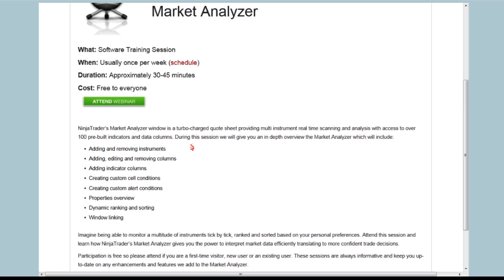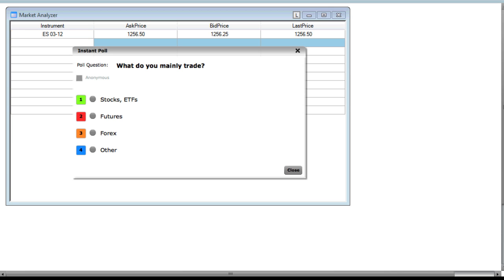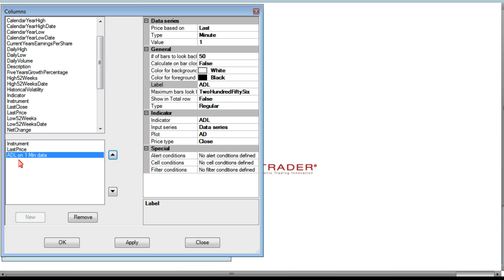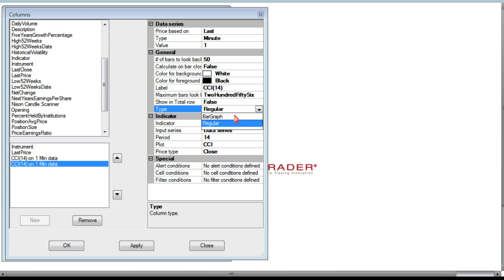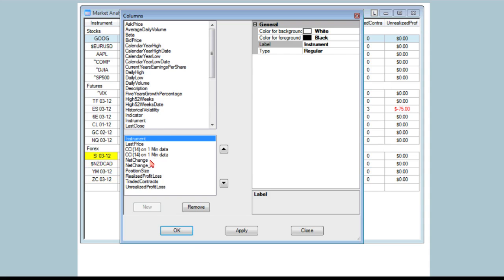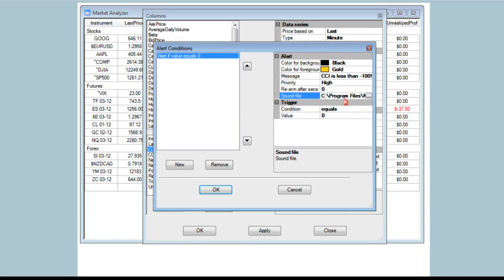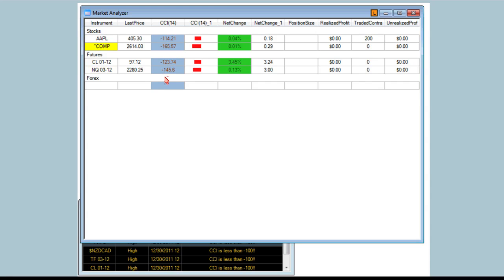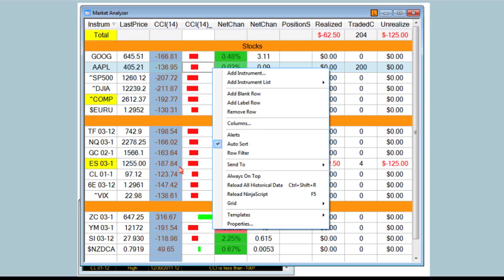Market Analyzer - NinjaTrader 7 Training - 12/30/2011